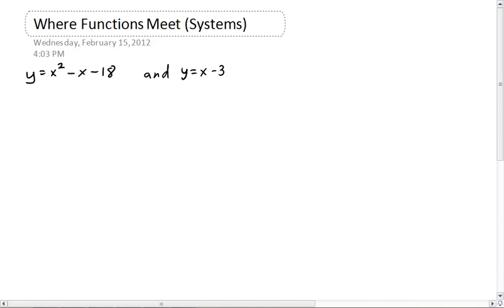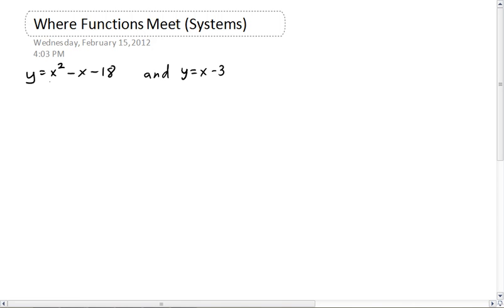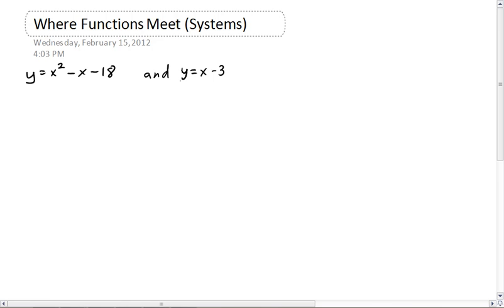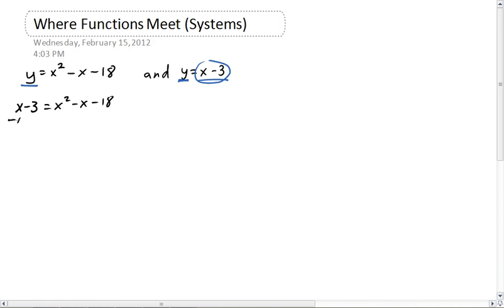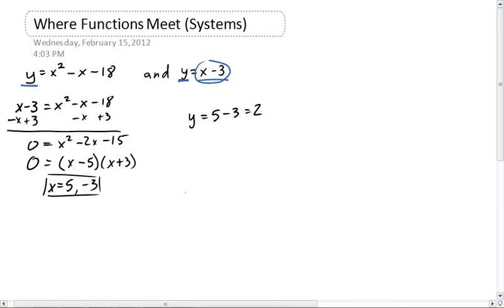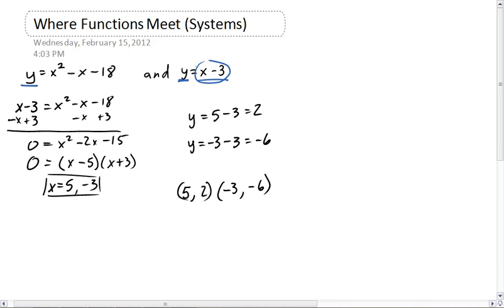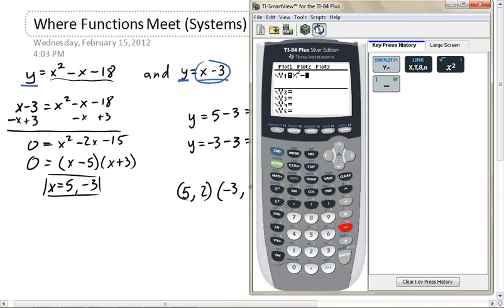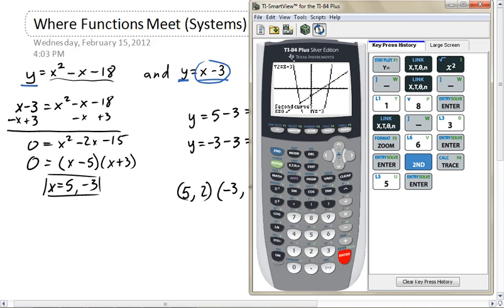Solving a Quadratic-Linear System